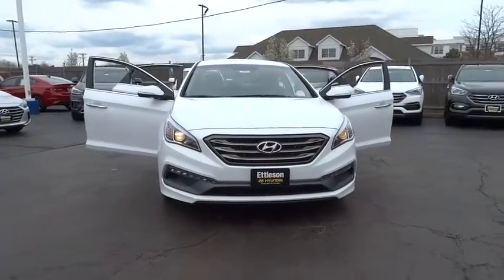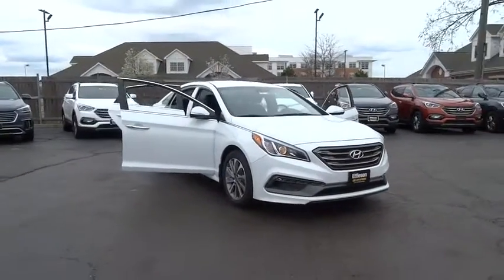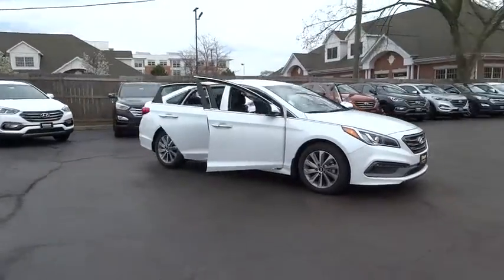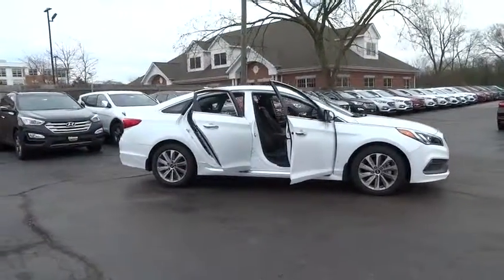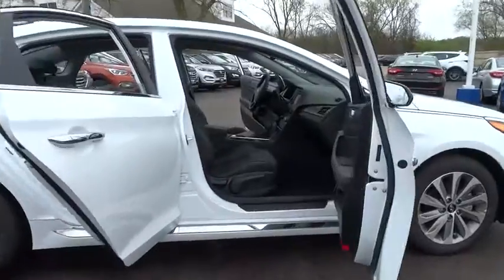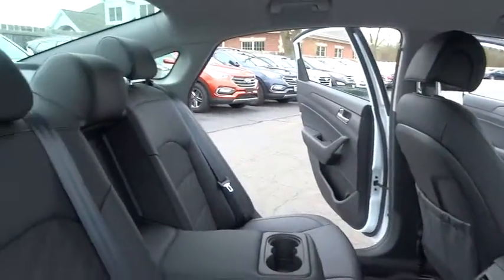2016 Hyundai Sonata Countryside, Oak Lawn, Tinley Park, Orland Park, Downers Grove, IL 00060449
2016 Hyundai Sonata

Ettleson Hyundai
6420 Joliet Road